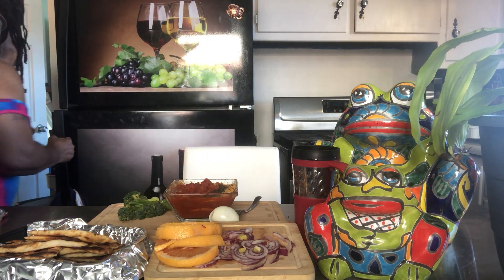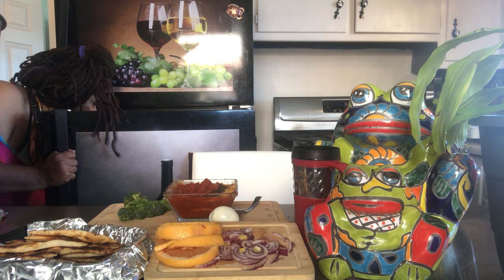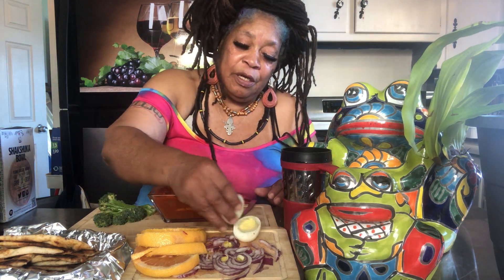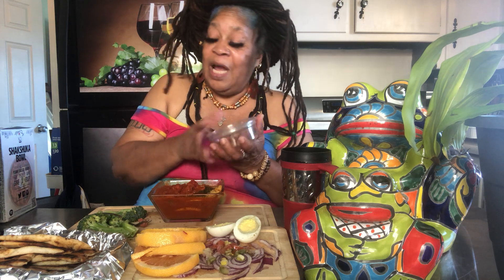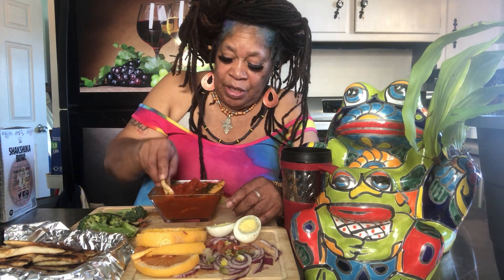Indian food (part 5 of my story)